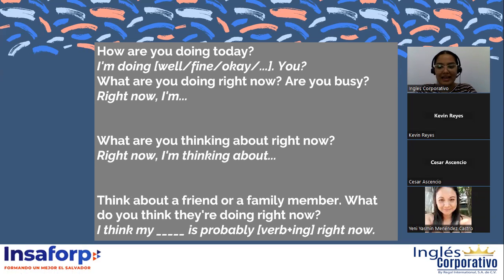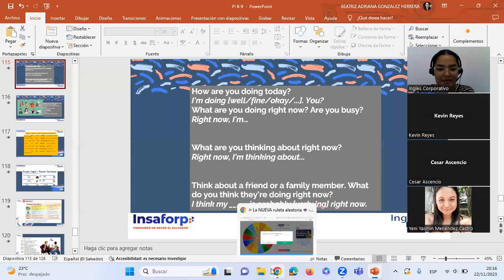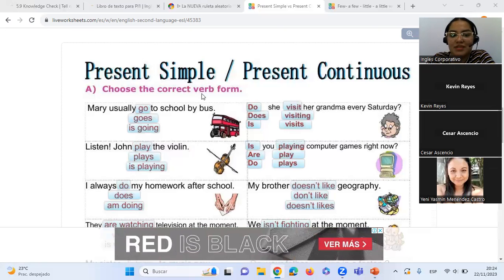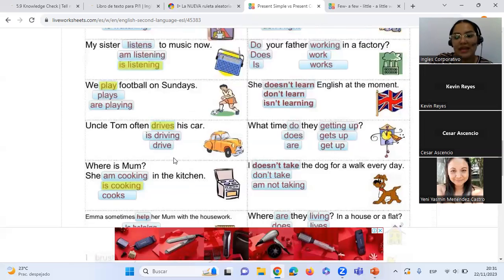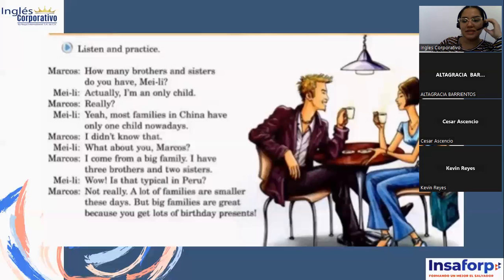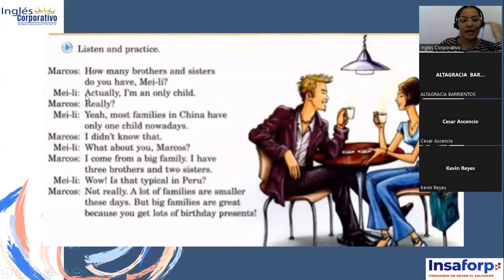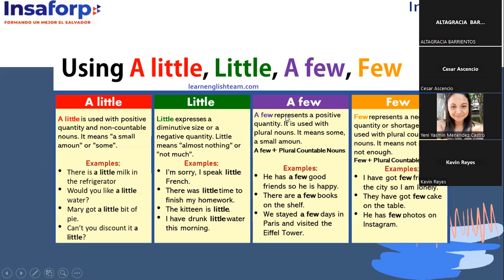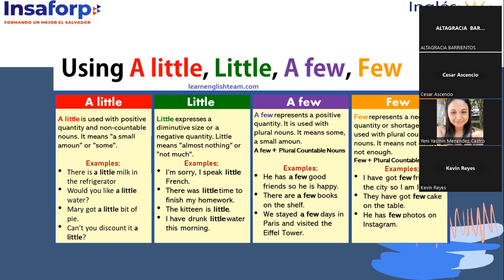Sesión15 -22-11-2023-PI1-02-8-9-PM-11-2023-González- Quatifiers